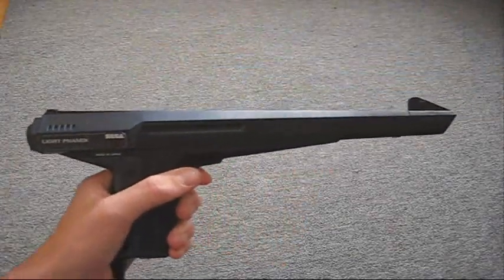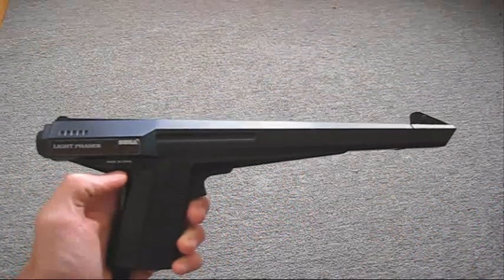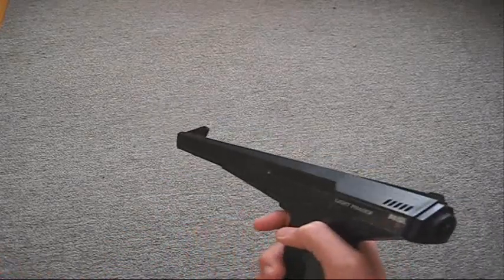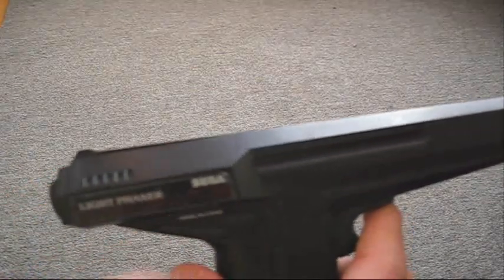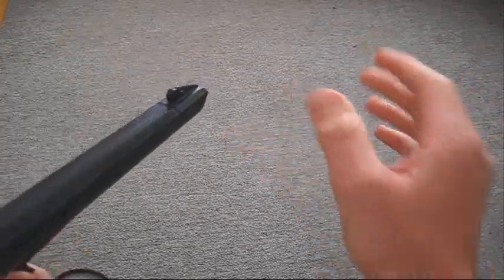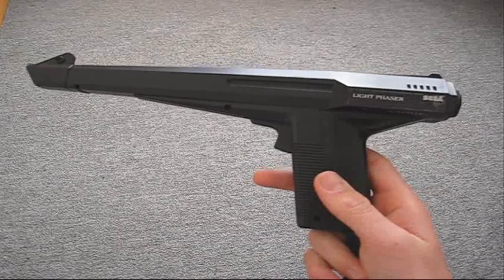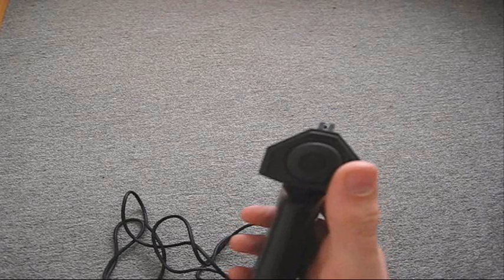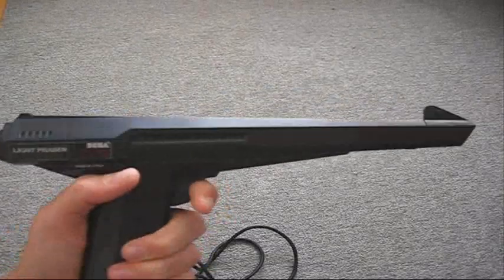Sega Master System Light Phaser Gun Review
A brilliant piece of technology produced by Sega. The fist light gun was on the magnavox odyssey around the year 1972. You actually had to "cock" the gun to reload! Games that go well with system are:
*Safari Hunt
*Gangster Town